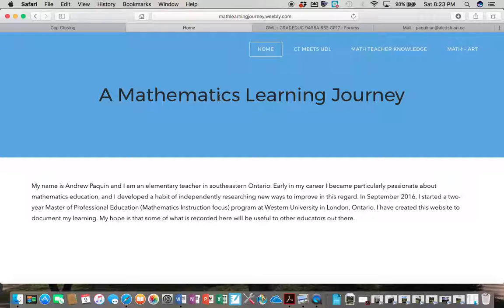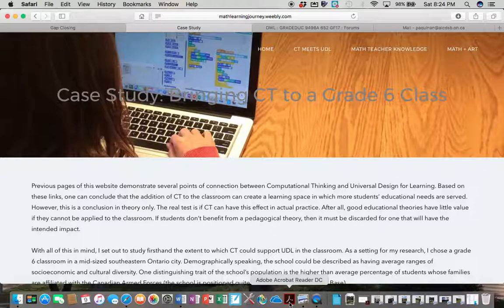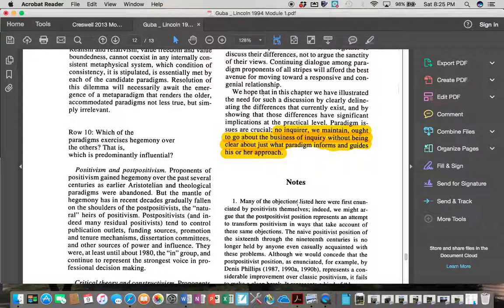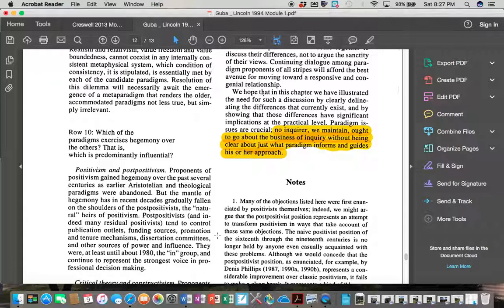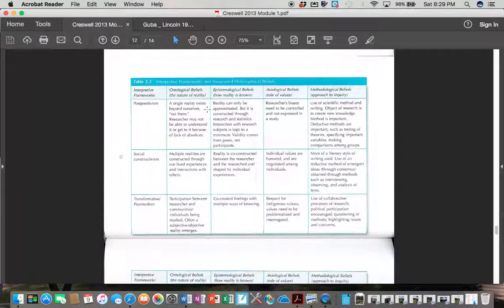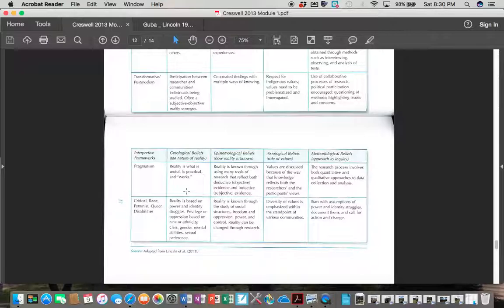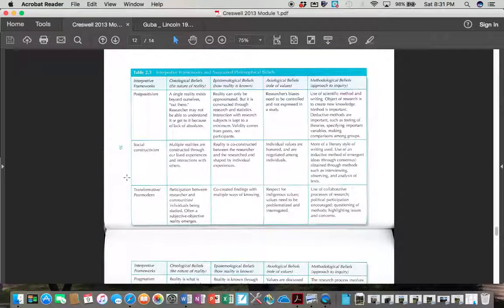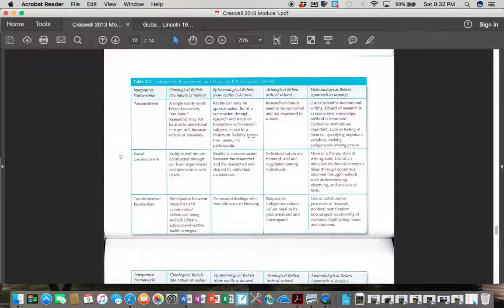Ontological and Epistemological Assumptions